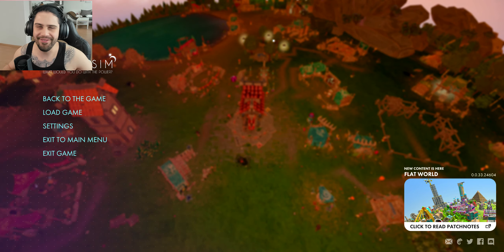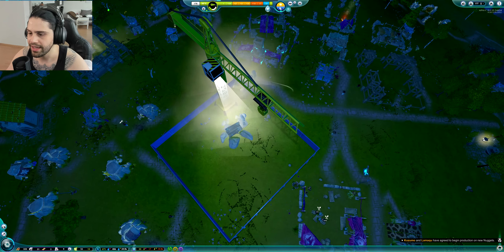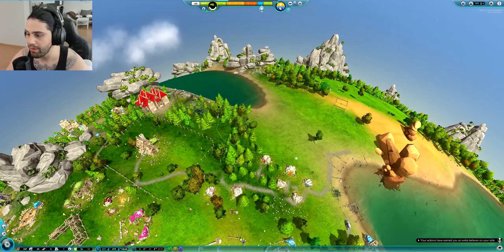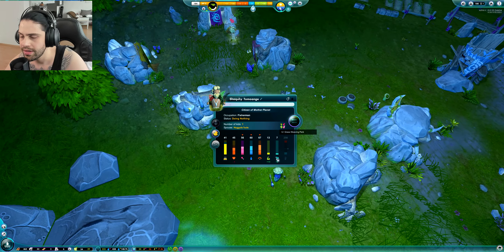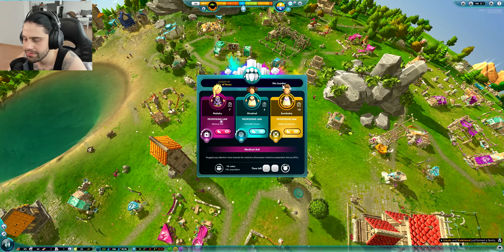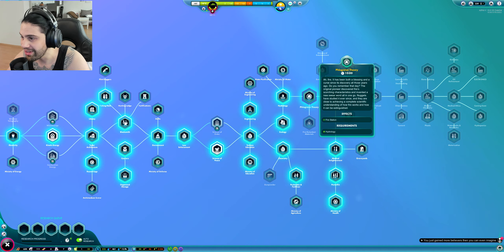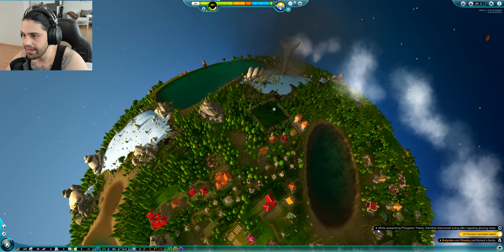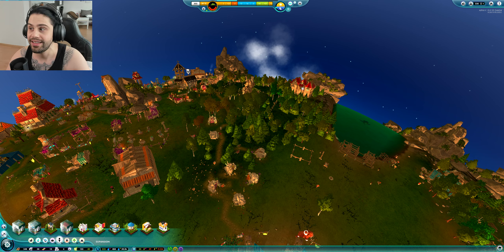The Universim - Episode 08: OPENING MORE DEADLY BOXES, MODERN BUILDINGS!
Check out the 8th episode of the awesome city building/evolution game, called The Universim!